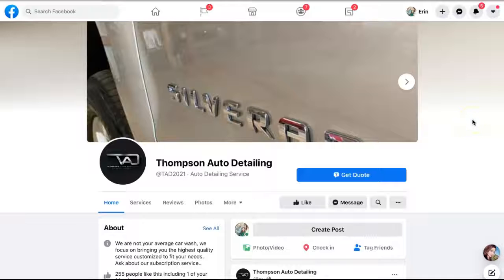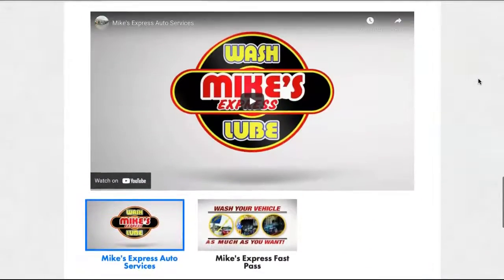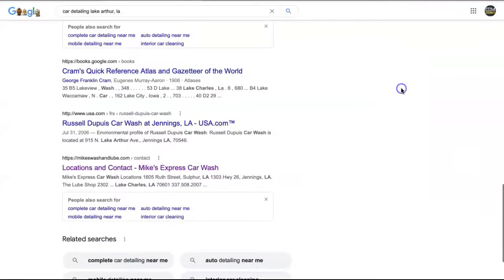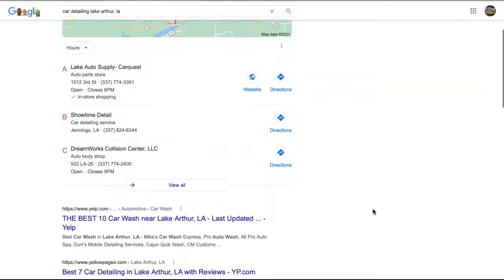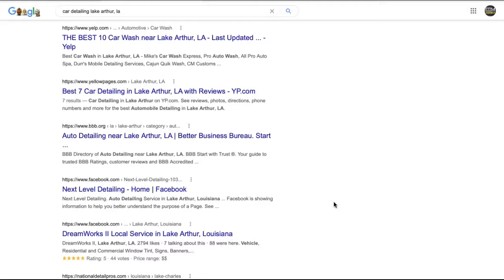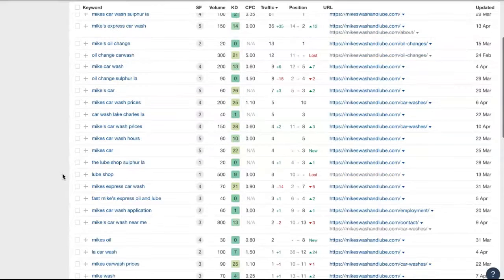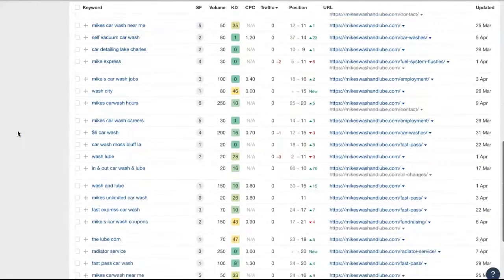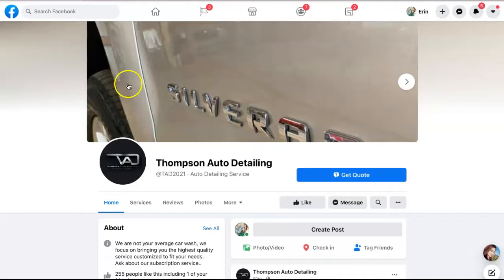Thompson Auto Detailing, Car Detailing Lake Arthur LA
Erin shows Thompson Auto Detailing that car detailing lake Arthur la is actually very easy to rank for! car detailing lake Arthur la is basically the main keyword being searched for and hey, you know what? Erin is actually a pro at ranking.